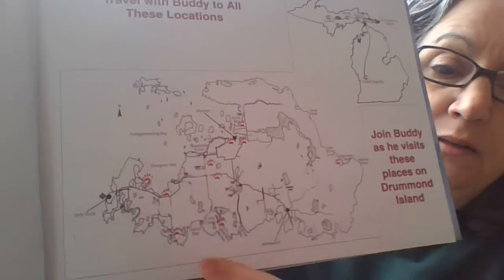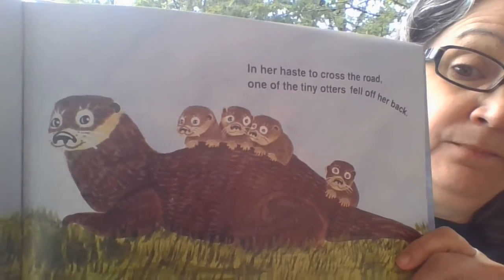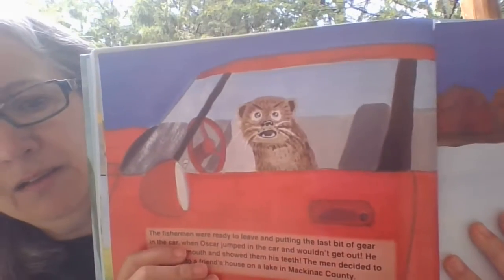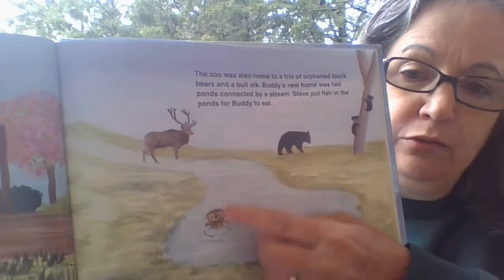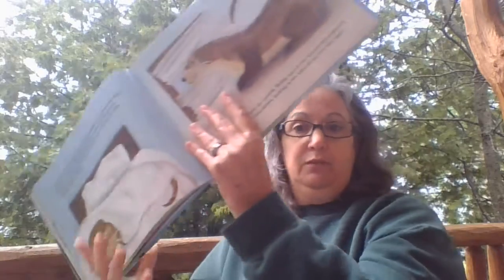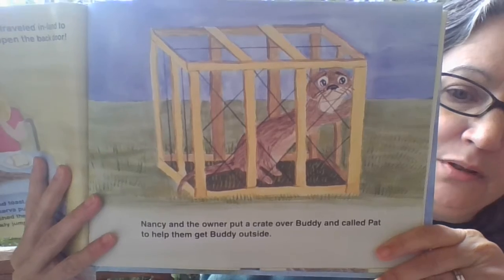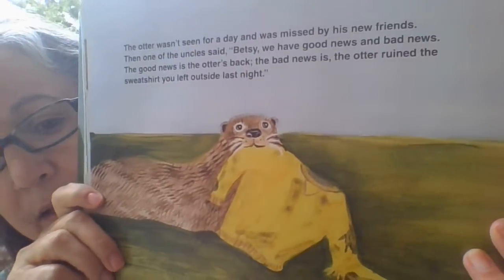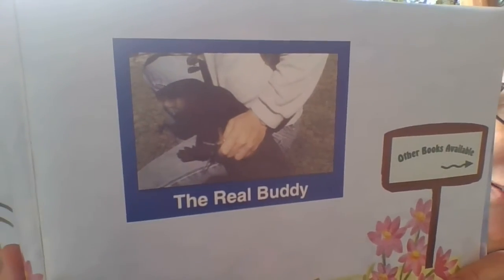Story Time with Nonna: Drummond Island's Special Otter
A book and story from Drummond Island, Michigan.